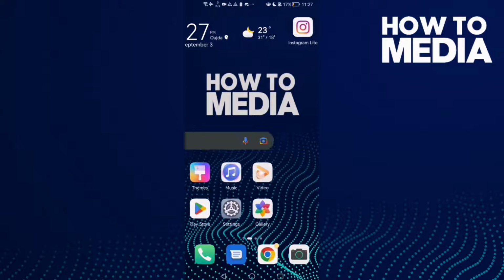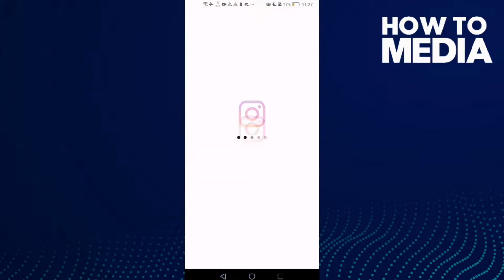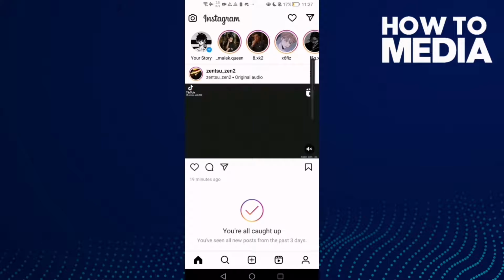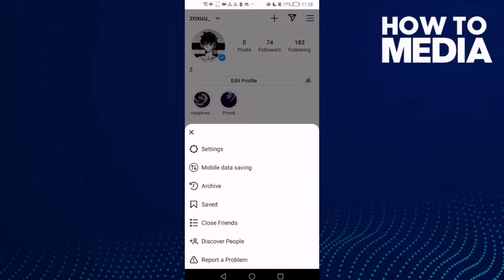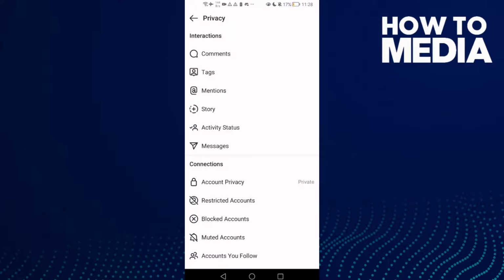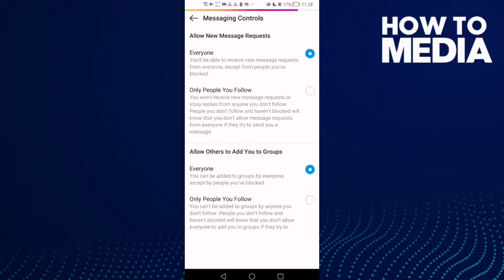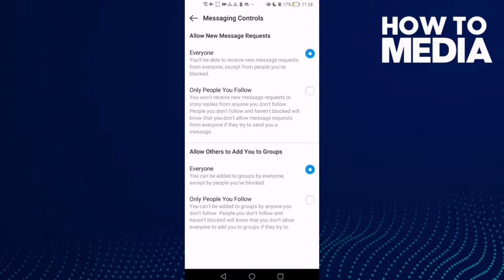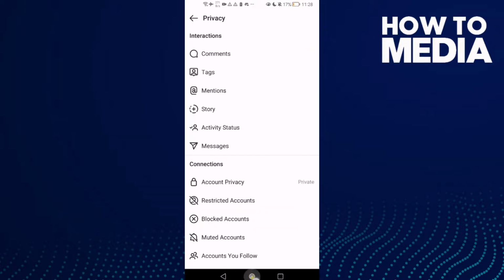How to Find New Message Requests Settings on Instagram Lite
in this video we discuss :